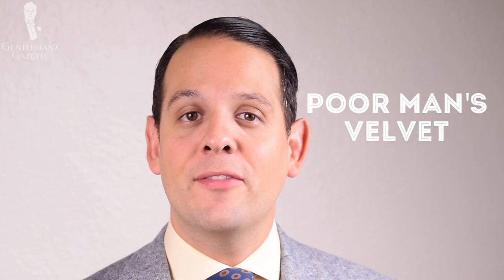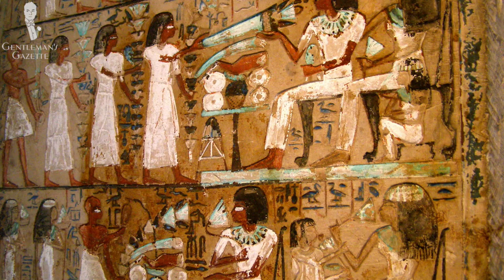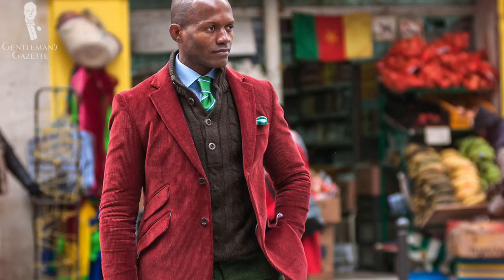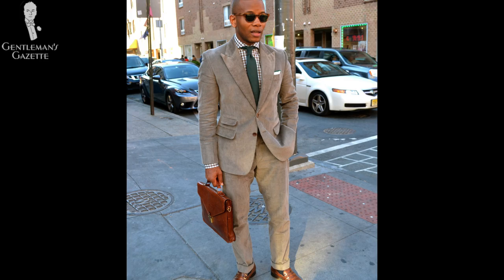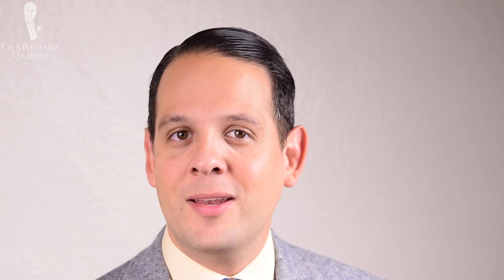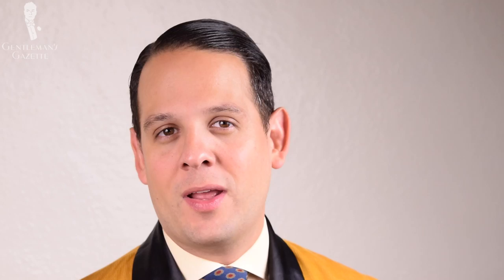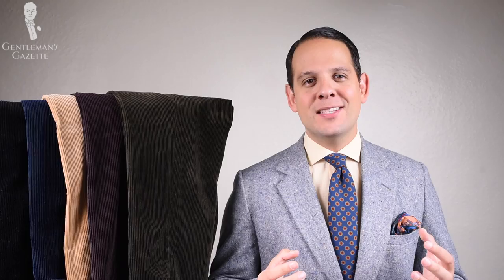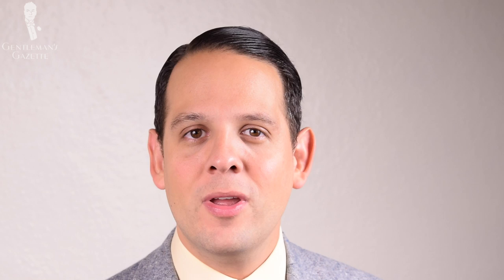Corduroy Pants, Jackets, Suits & How To Wear, Style + Buy Cords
What is corduroy? It's also known as poor man's velvet because the fabric of velvet and corduroy is actually quite similar. The only difference is, there are twisted yarns that create this ribbed structure.

Corduroy is a very soft yet durable fabric, and it is made out of cotton, either a hundred percent or a cotton blend, better qualities are a hundred percent cotton blend. Traditionally, it's popular for hunting apparel or winter apparel, hiking apparel, and anything related to cold weather.

So now let's talk about the interesting history of corduroy. Corduroy is basically in the family of fustian fabrics, and it includes moleskins. Fustian dates back to the year 200, and it got its name from the Egyptian city of Fustat. The city had a vibrant marketplace and was known for its cotton exportation. Later on, it made its way to Europe, especially to France. At the court of the French king, it was actually an apparel that was given to the staff of the king for hunting.

As far as the name corduroy goes, there are different theories. One is that it comes from Corde Du Roi which means as much as cloth of the king. Now, if you think about it, the king never actually wore it but just his staff, I have my doubts about this theory. Other people argue that it comes from Cour Du Roi which means as much as court of the king, I think this is more likely.

Who can wear corduroy and how can you wear it? It's a modern thing that every gentleman can wear. I think it's a great idea to have at least one pair of corduroy pants in your wardrobe because they are soft, they are durable, they are warm and extremely comfortable. They also don't wrinkle a lot and come in a beautiful range of colors.

When you start, I suggest you go with something in either brown or tan because they're very versatile and you can wear them with all kinds of sport coats which is an ideal companion to them. Alternatively, you can also get a corduroy suit which is a matching pair of jacket and pants. Now, while the look may remind you of 70's or 80's characters, the good thing about it is, you don't have to wear them at the same time. You can either dress wearing the pants with something else or just the jacket with a pair of chinos or even jeans.Of course, a proper cut will eliminate any 70's or 80's reference. That being said, corduroy doesn't drape as well as wool; it's thicker, but it gives a very special crinkly look, and you have to like that.

Once you have the basic colors of either brown and tan, you can extend it to olive green or black. Personally, I also like burgundy and navy because they're versatile.

When you look at corduroy, you can see the ribs have different sizes, and that's referred to as wale. The wale is defined as how many ribs you have per inch which is 2.54 cm. Fine wale corduroy will have as many as 16-18 ribs whereas a regular will have about 10-12 ribs. You can also find corduroy which is 6-8 ribs which is very wide ribbed and a very unique look. The lower the wale number, the thicker the corduroys will be.

In terms of quality, you can find two major classes. One is the Genoa back; the other one is the tabby back. The Genoa back basically has the same twill structure on the front side and the back side.The less expensive version is the tabby back where you have a flat surface on the inside.

How do you wear corduroy? Basically, it's a very three-dimensional fabric, and so you don't want to combine it with velvet because it's too close. Personally, I really like to combine it with tweed or wool. For example, the tweed jacket that I'm wearing here right now with the tie and the shirt would go perfectly with the blue or navy corduroy. It would pick up colors in my tie and in my jacket, and overall, have a very relaxed, positive, casual character.